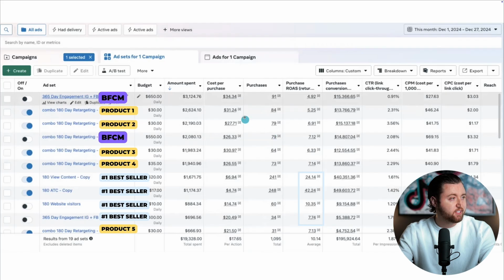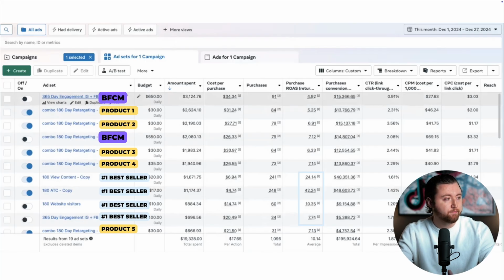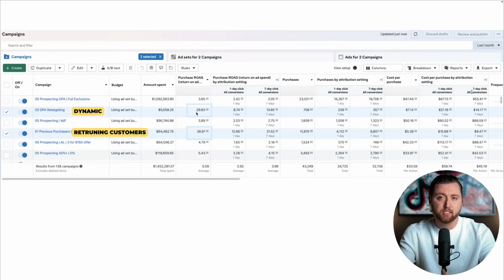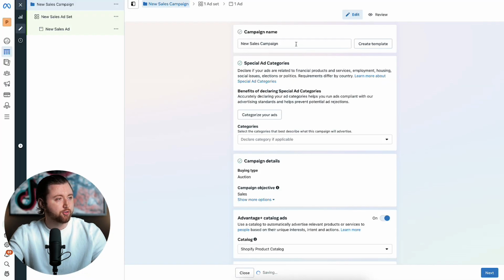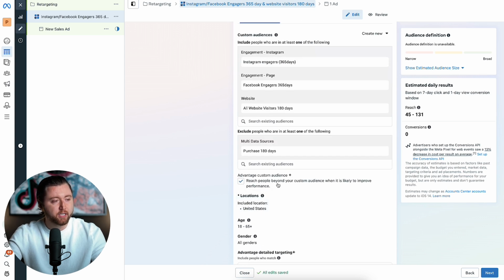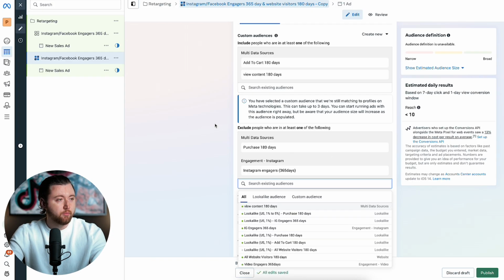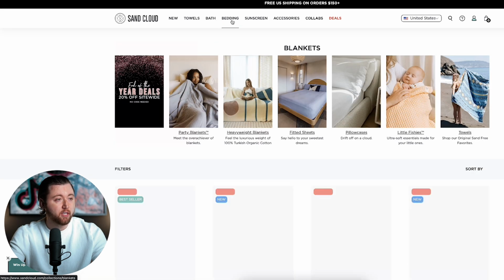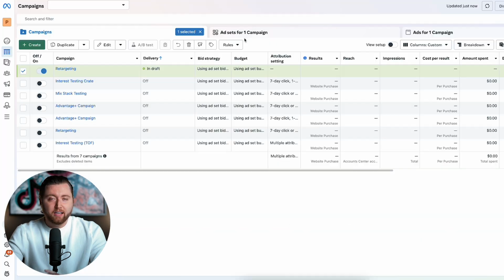The ONLY Facebook Ads Retargeting Strategy You Need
If you are running Facebook Ads and want to grow your brand, watch this video next